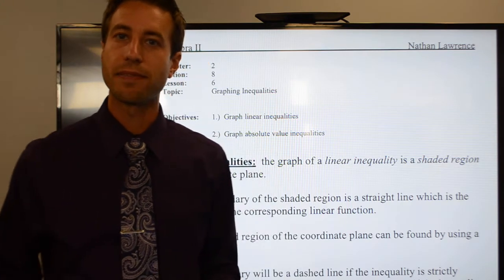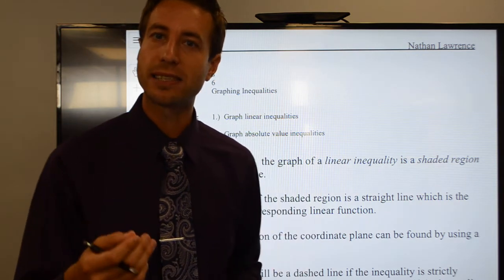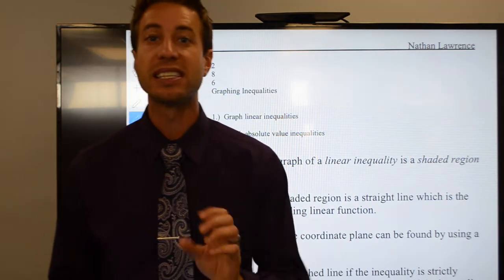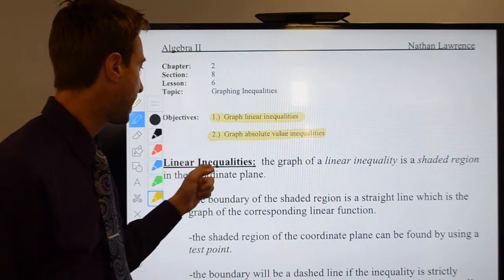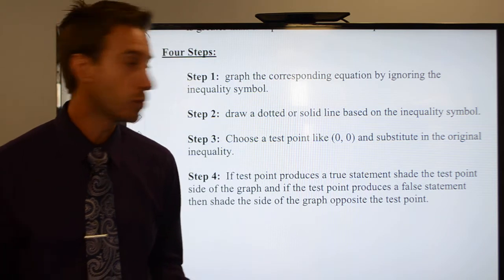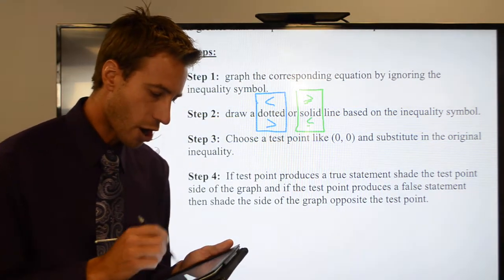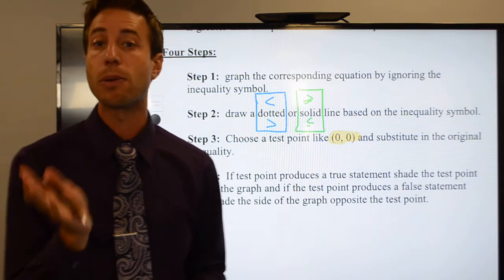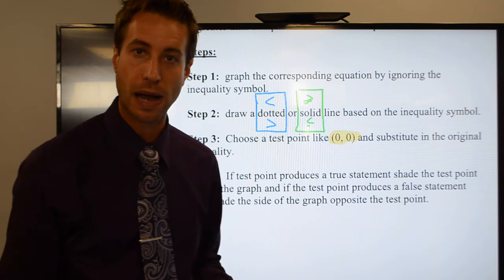Graphing Inequalities Part 1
Algebra II Chapter 2 Section 8 Graphing Inequalities